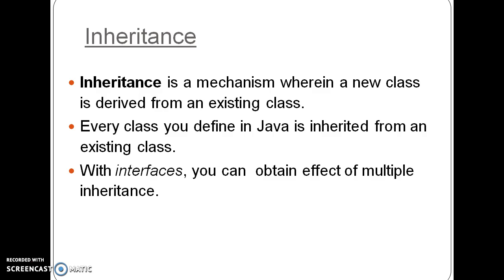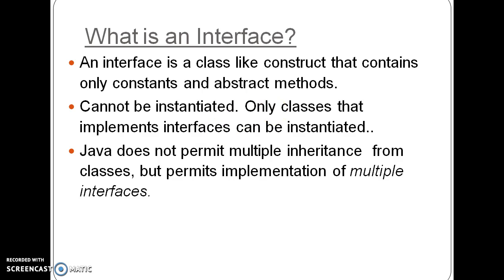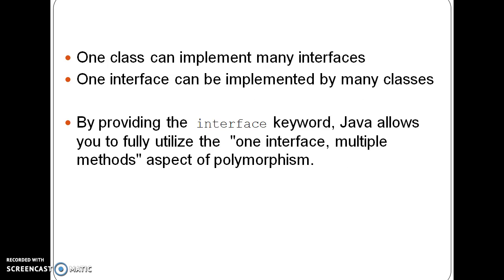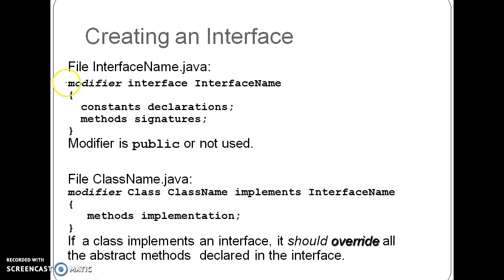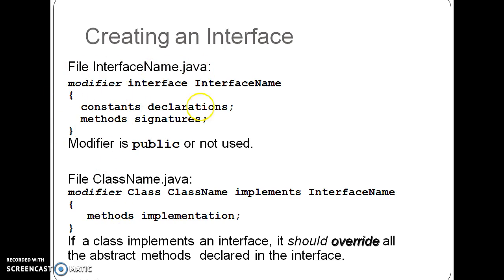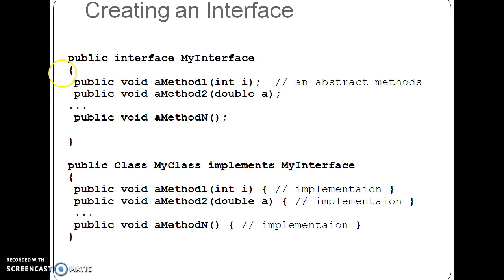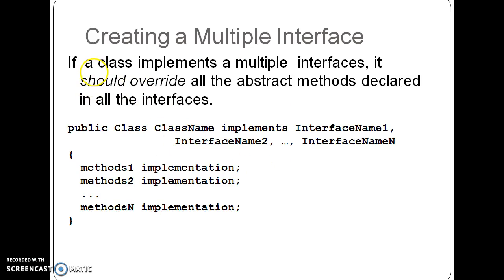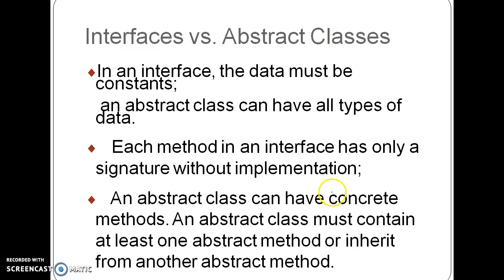Recording #6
JAVA INTERFACES